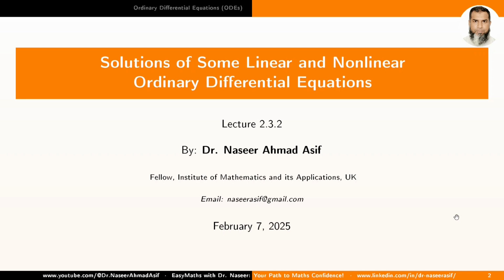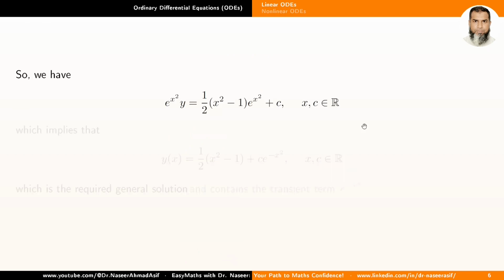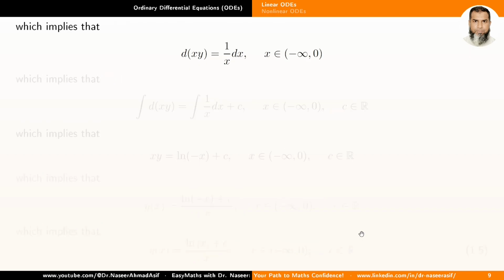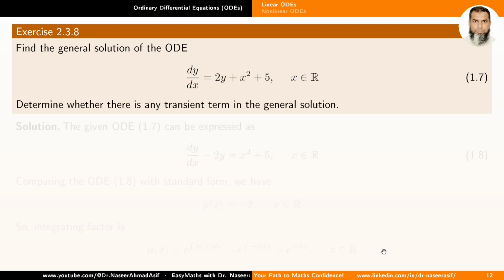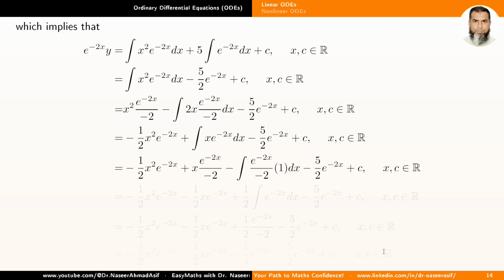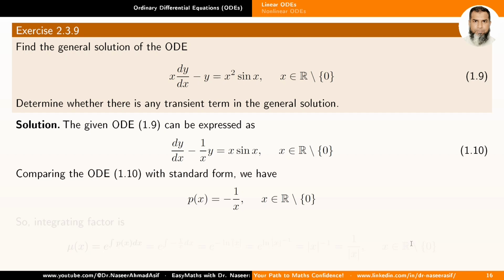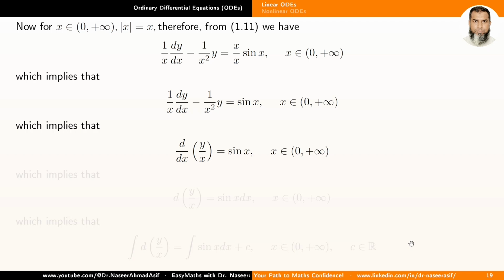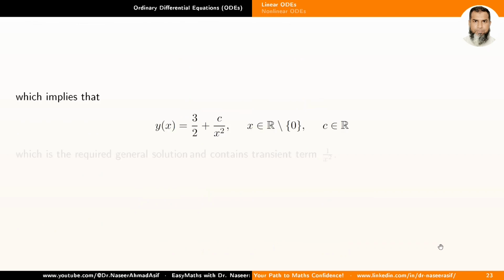Ordinary Differential Equations | Lecture 2.3.2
Ordinary Differential Equations, Differential Equations, Linear Differential Equations, First-Order linear ODEs, Integrating Factor